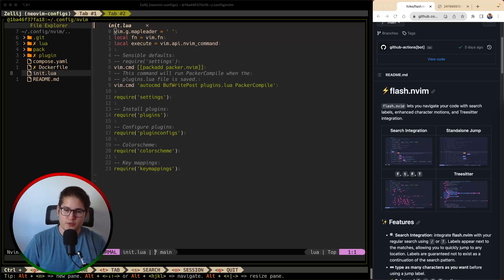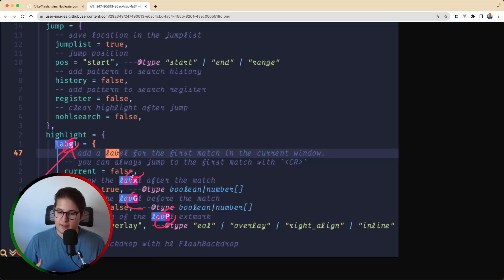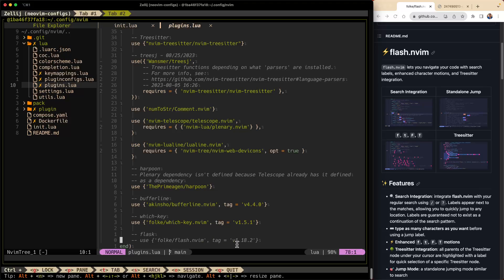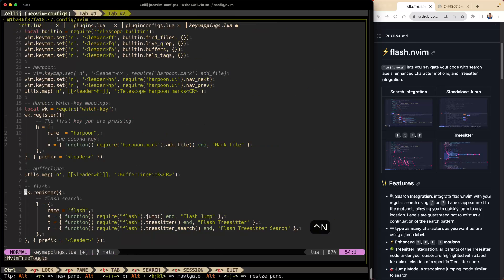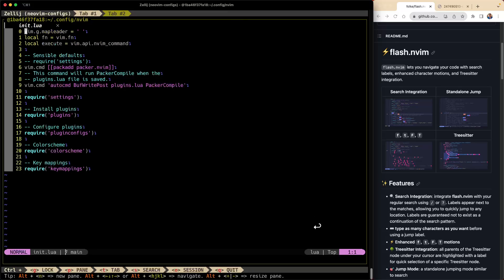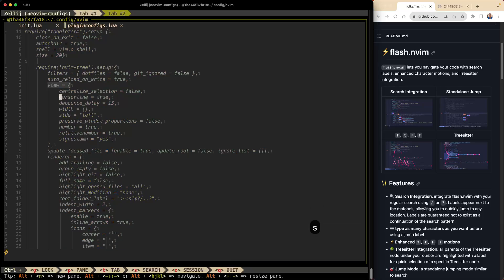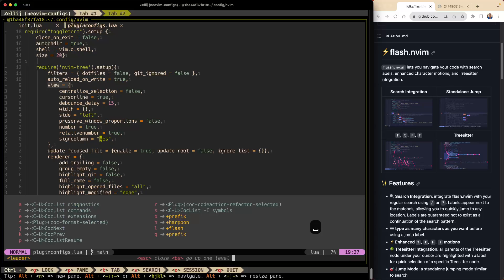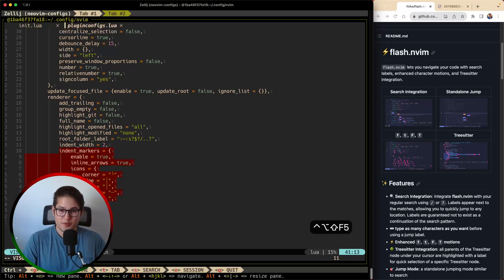⚡flash.nvim - Weekly Neovim Plugin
flash.nvim

0:00 - Introduction
2:36 - Installation
4:16 - Keymappings
6:35 - Usage